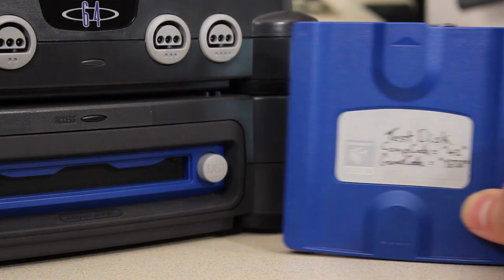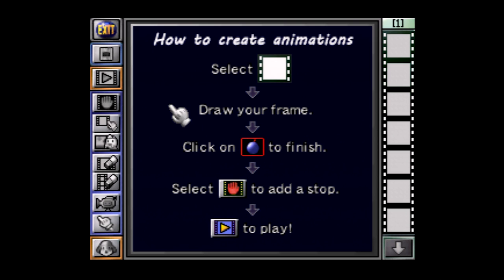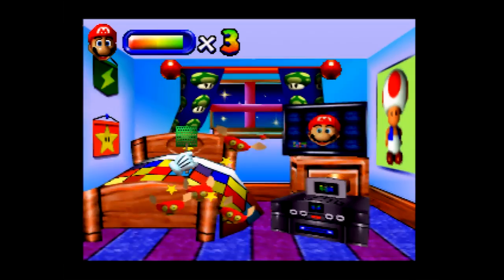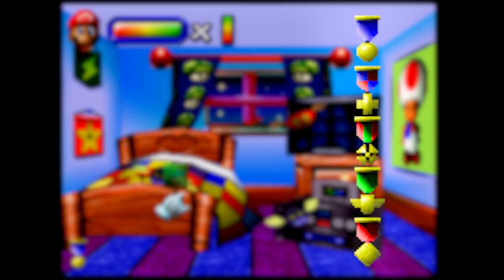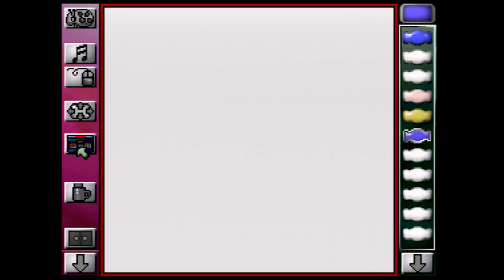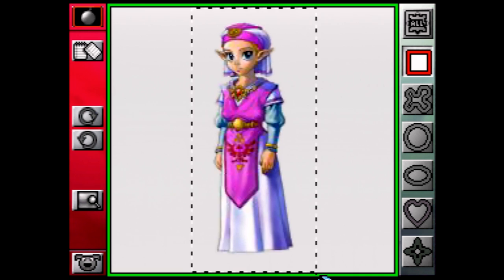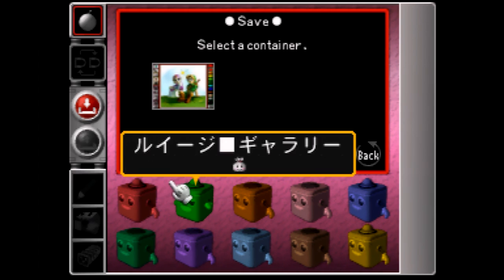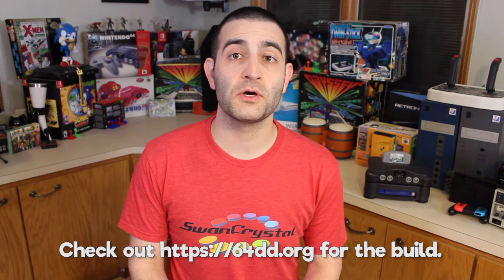N64 DD Blue Disk Found | Mario Artist: Paint Studio Prototype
The Mario Artist: Paint Studio beta! We cover the pre-release version for Paint Studio for the Nintendo 64DD! Discovered on a blue, N64 DD development disk.

Thanks to :
Andrew E for sharing the disk:

Hard4Games Entertainment LLC
200 W 2nd St
Unit 2150